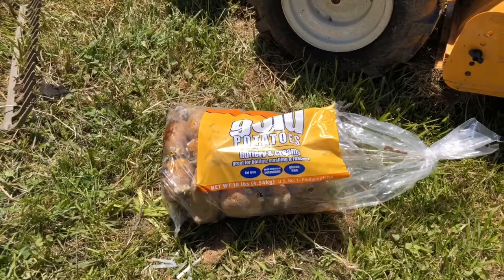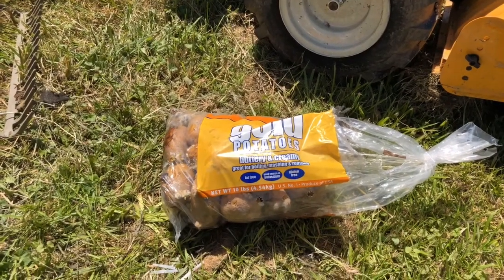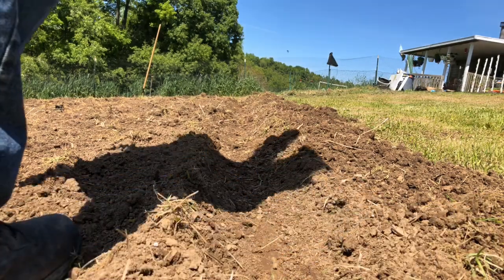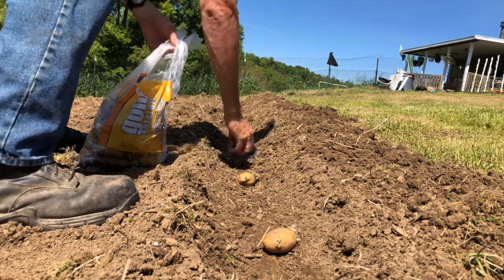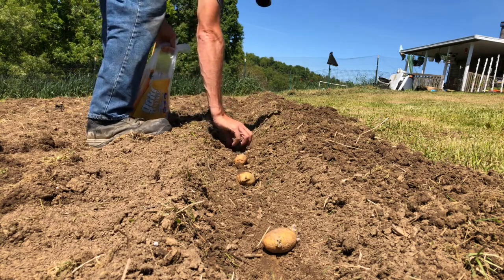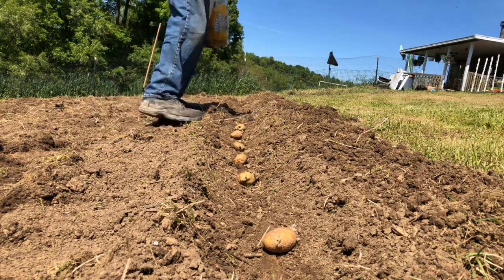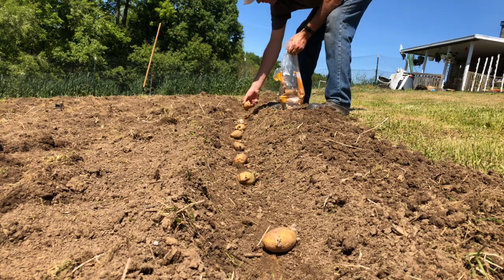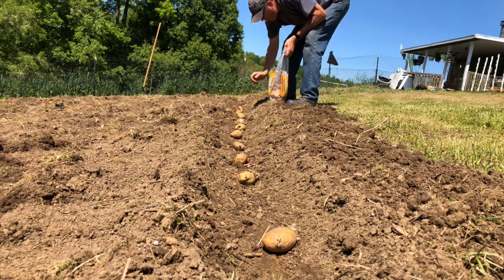Seed Potatoes or Grocery Store Potatoes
I have been watching some videos on the differences between growing Seed Potatoes or Grocery Store Potatoes. I was surprised by the results others have been getting so I decided to try my own experiment. Come along as I show you my growing seed potatoes and the ones I’m going to be planting. I’ll update this video once my experiment is complete.